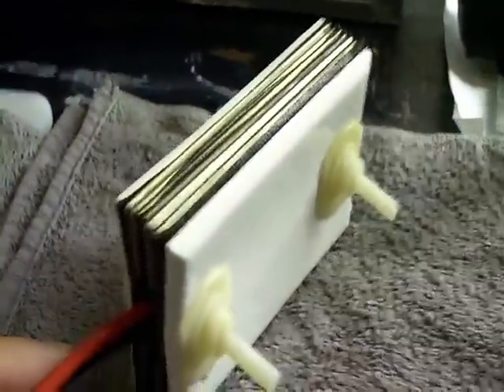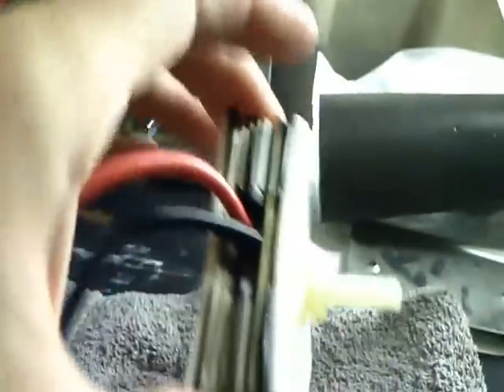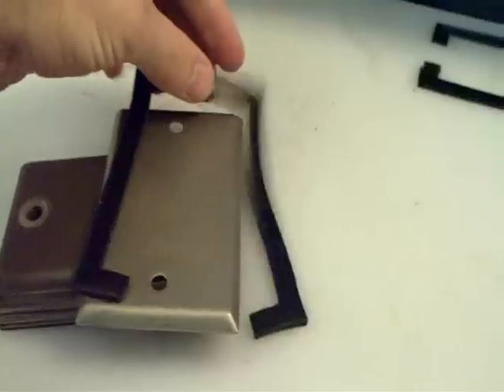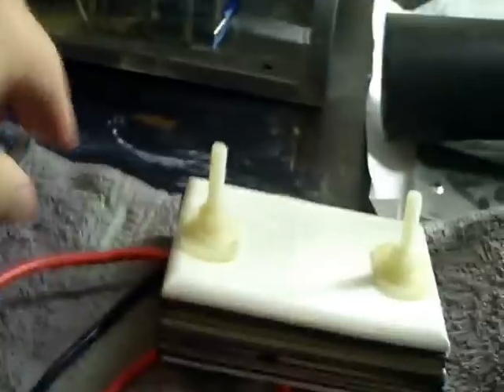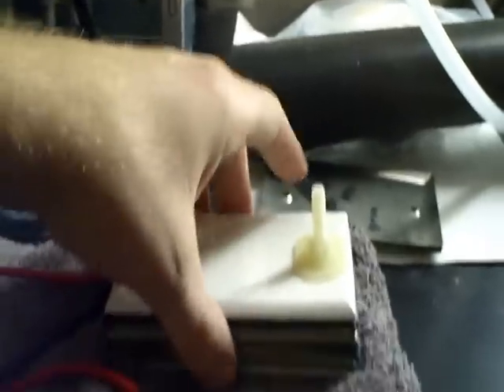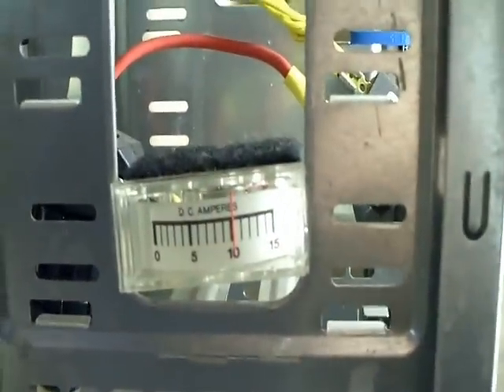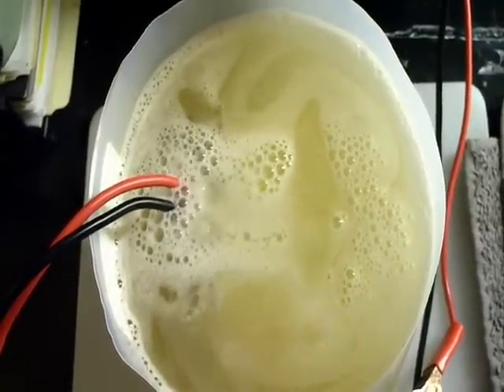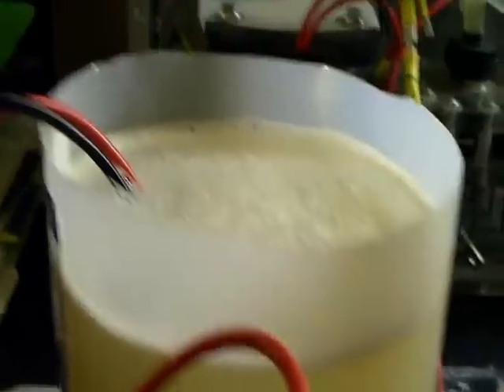Vid56 Wall Plate Volcano Concept (HHO, Brown's Gas, Hydroxy)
This is a cell that I threw together from spare parts.

I used 7 stainless wall plates and separated them with gaskets that I created a 1" gap at the top of the cell.  The gap on the gaskets and plates was created to allow all of the exhausting gases to escape from one location.

It runs at 12v and 10A.  I don't know what the output is, because I didn't have any way to measure it. Besides the output was not dramatic enough to warrant testing, but it does give me enough gas production to warrant further experimentation with the Stainless Wall Plates.